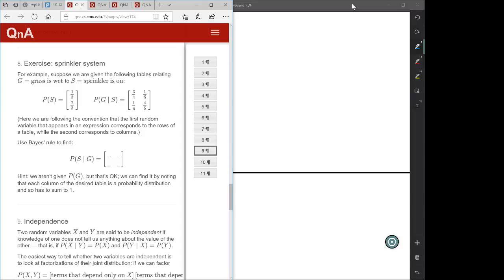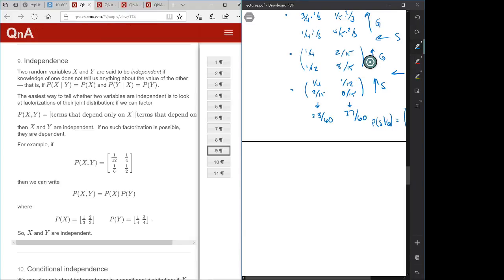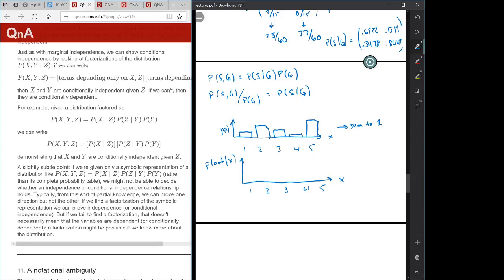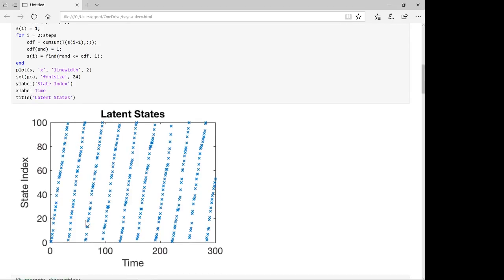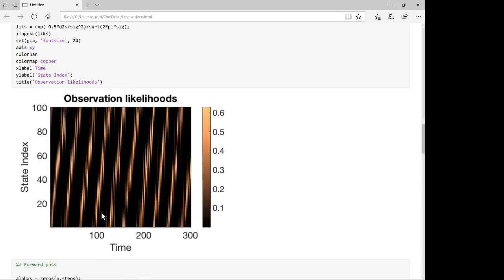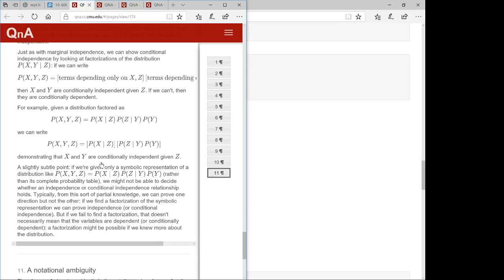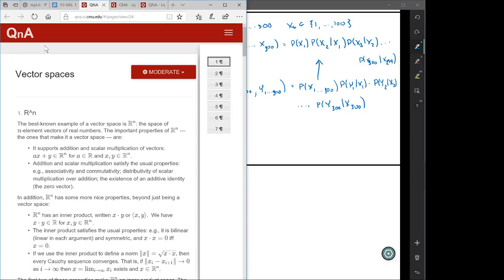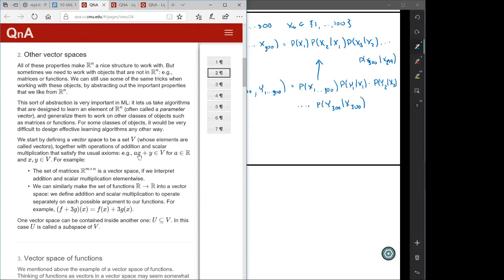10-606 and 10-607 Math Background for ML